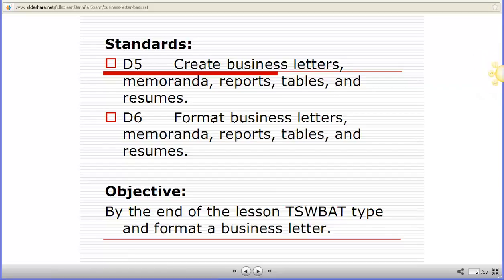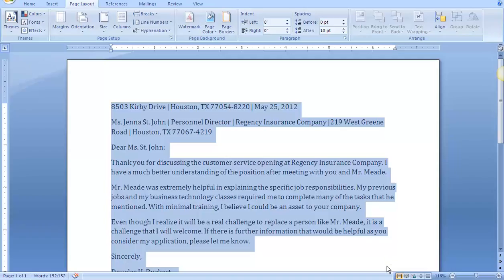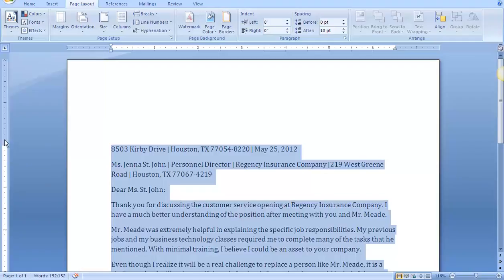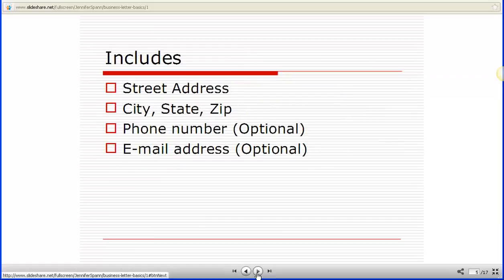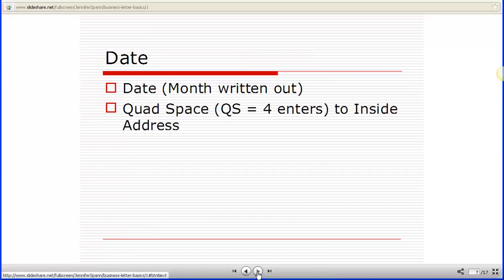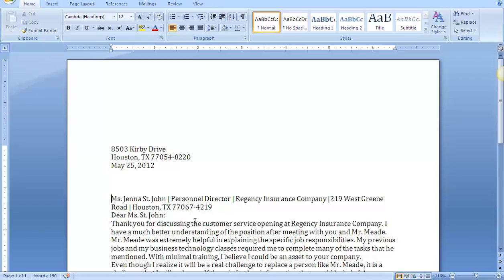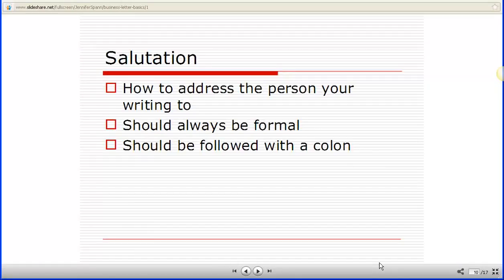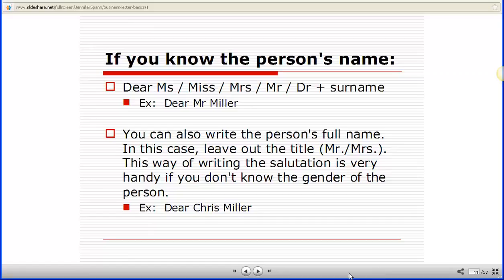Business Letter Day 1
This video shows the student how to format the first half of a business letter.